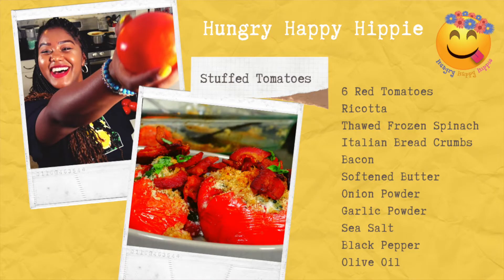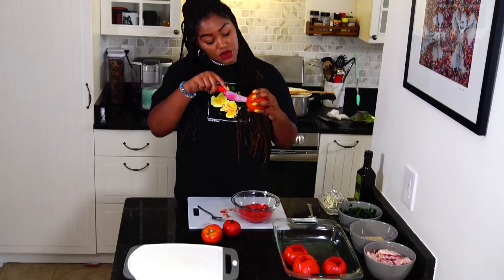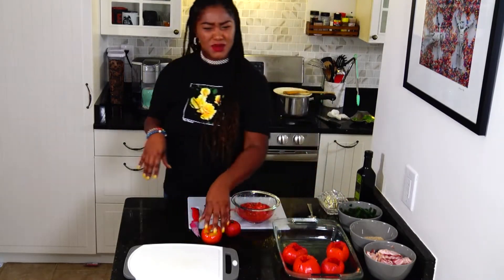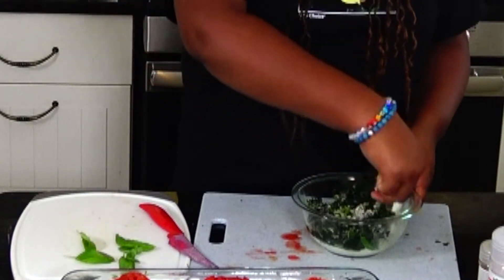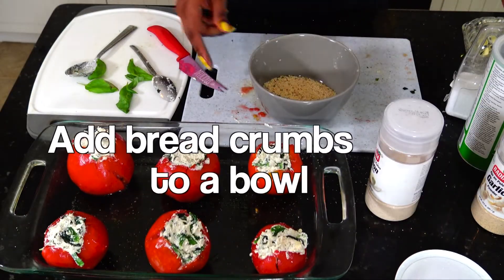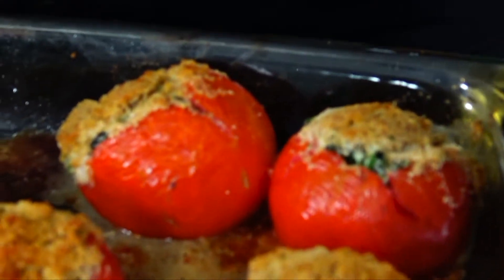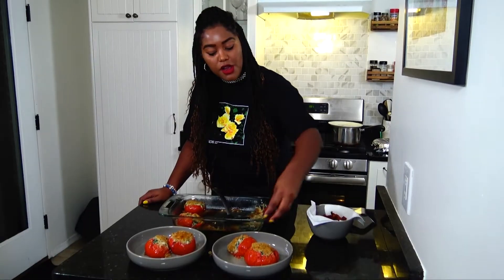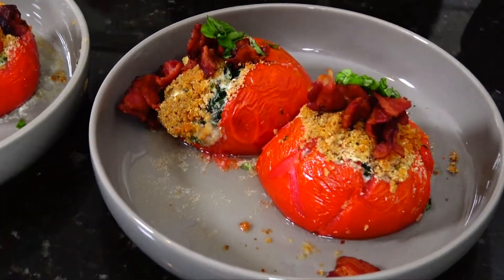Hungry Happy Hippie S1 Ep 5: Stuffed Tomatoes Recipe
Hungry, happy, hippie, Honey Moon, rings in all the yummy food textures with her stuffed tomatoes recipe.

Stuffed Tomato Ingredients
6 Red Tomatoes
2 cups Ricotta Cheese
1 bag of Thawed frozen spinach
¾ cups of Breadcrumbs
Onion powder
Garlic powder
Sea salt
Black pepper
Olive oil

Crumble/Toppings
1 pack of Crumbled Bacon
¾ cup of italian bread crumbs with 2 tb of softened butter
12 Basil leaves

1. Preheat oven to 375 F
2. Clean and chop 12 basil leaves
3. Trim bacon into 1 inch wide strips with kitchen shears
4. Thaw 1 bag of frozen spinach
5. Rinse tomatoes
6. Drizzle a deep baking dish with olive oil
7. Place tomato onto sturdy cutting board, and cut a square around the core of the tomato, and use a spoon to scoop core out of tomato; keep thin layer layer of tomato skin and flesh so the tomato will have enough weight to stand up on its own
8. Place tomato shell onto greased baking dish, repeat step 7 for the other tomatoes
9. Scoop 2 cups of ricotta and spinach into bowl; add 1 tsp of salt, few shakes of garlic powder and onion powder, and ½ tsp of black pepper; food and mix ingredients together.
10. Stuff filling into each tomato (up to the rim)
11. Add ¾ cup of Italian bread crumbs to bowl; blend 2 Tb of softened butter to the bread crumbs with a fork.
12. Sprinkle bread crumb crumble onto tops of each tomato, creating a coat of crumble.
13. Roast stuffed tomatoes in the oven for 15-20 minutes or until tops are golden brown.
14. While tomatoes are in the oven, crisp bacon strips in a hot pan. When grease begins to form, start stirring the bacon strips. When ready, strain bacon bits out of the pain with a metal strainer, and plae them on a plate or bowl with paper towels to absorb the grease.
15. When tomatoes are ready, remove from oven, and top with bacon strips and chopped basil. Enjoy!